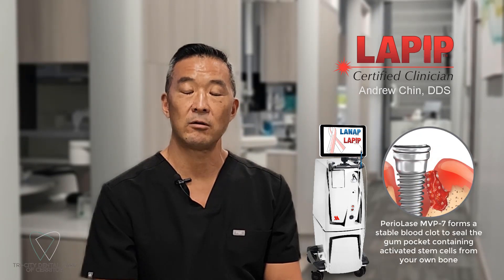Dr. Chin sees "Astounding" results using the LAPIP protocol for ailing dental implants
Dr. Chin has been placing and restoring dental implants since 1996 and has seen a shift in the industry. Peri-implantitis, an infection around a dental implant, is becoming more prevalent in patients. Traditional treatments to address this infection and keep dental implants typically include significant bone grafting and invasive surgery.

His office added the LAPIP protocol with the PerioLase MVP-7 dental laser to treat ailing implants. By disinfecting the implant and cleaning the area without cutting the gums,  the environment is optimized for bone regrowth without additives or foreign materials.

He sums up the treatment as "astounding".